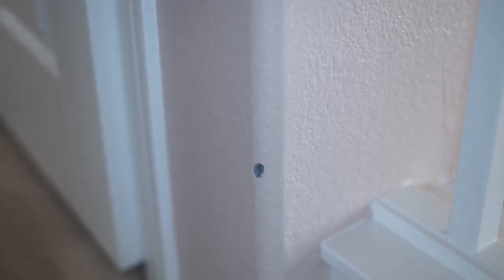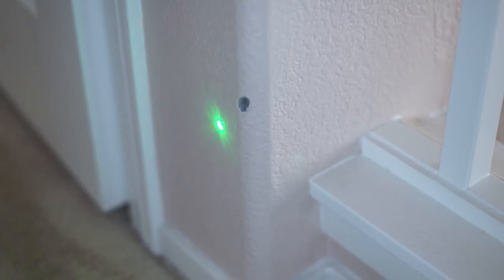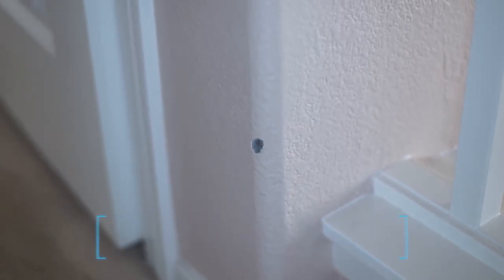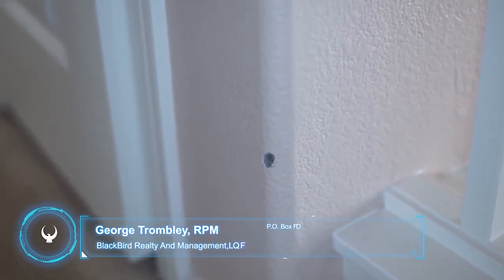Halls and Walls Move-Out Inspection Video by Blackbird Realty Las Vegas Property Management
1810 E Sahara Ave #219, Las Vegas, NV 89104, USA

When tenants move in, the walls and halls are typically in good working order and when they move out, we see nicks on the walls from where the furniture has hit it. We don't want to turn over the property to the next tenant in rough shape so we're going to fix these nicks first. This is going to cost roughly around $25 or $35 of the previous tenant's security deposit.

Experience the best Las Vegas property managemnet with us at BlackbirdRealtyandManagementInc.! Learn more about us and our services or get to know more about Las Vegas property management

1810 E Sahara Ave #219, Las Vegas, NV 89104, USA